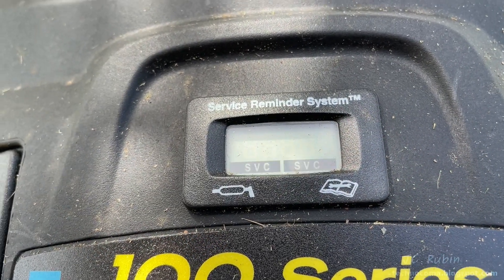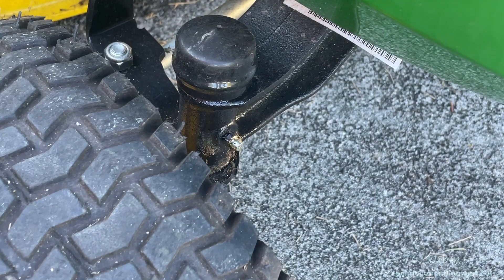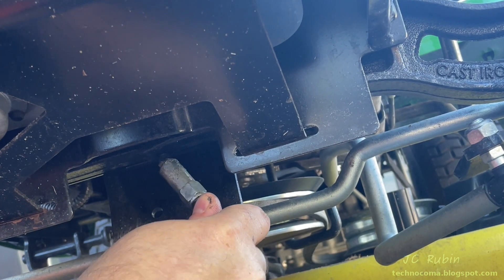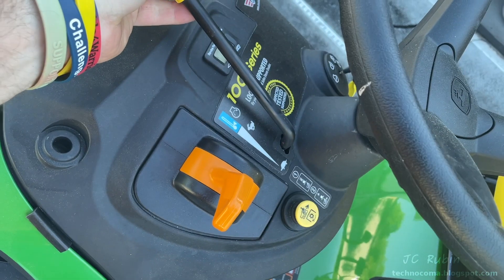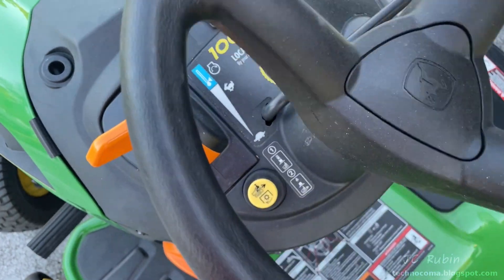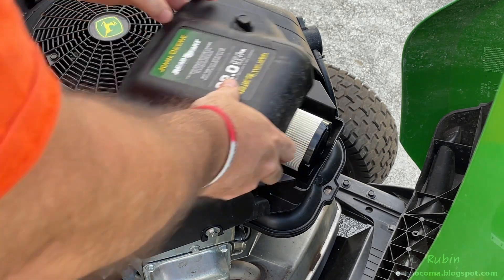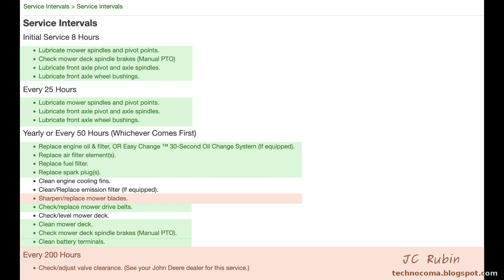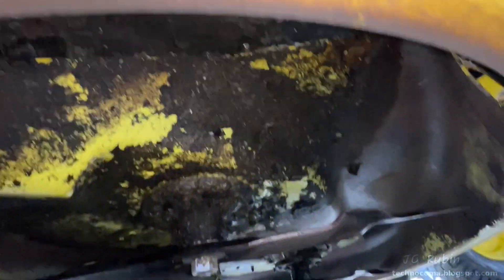John Deere Lawn Tractor Maintenance 8-20-50 Hour Maintenance Intervals Covered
In order to keep the tractor running at optimum performance, preventative maintenance will need to be conducted.  My tractor like most has a service interval counter to notify if these events.  Instead of three separate videos I put the 8,20 and 50 hours services into one video.  The 200 Hour Service for the valve lash, will be done in a separate video as a separate task. Note the Deck adjustment and blade sharpening also branch into separate videos as well.

Needed Items:

UTOOL Grease Gun, 7000 PSI Heavy Duty Pistol Grip Grease Gun Set with 14 oz Load

John Deere AUC13705 Home Maintenance Kit E120 E130 E150 Lawn Garden Tractors

John Deere Multi-Purpose HD Lithium Complex Grease